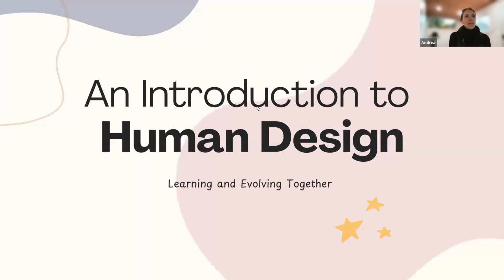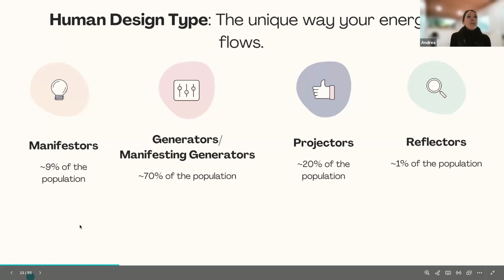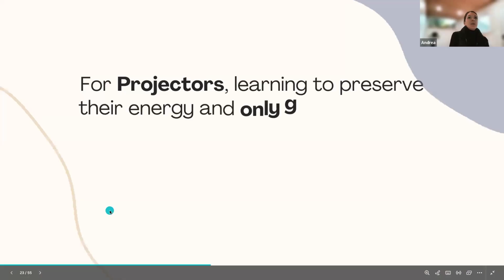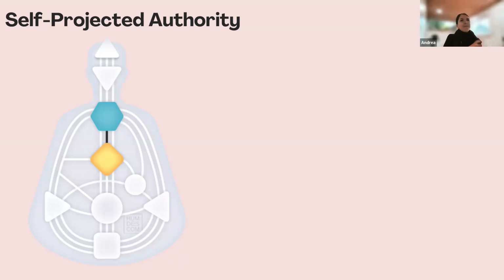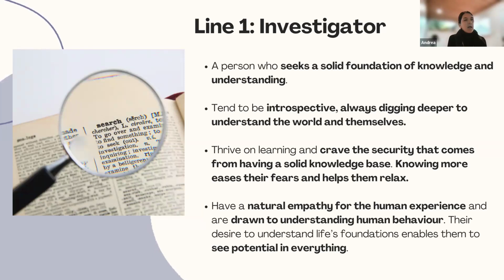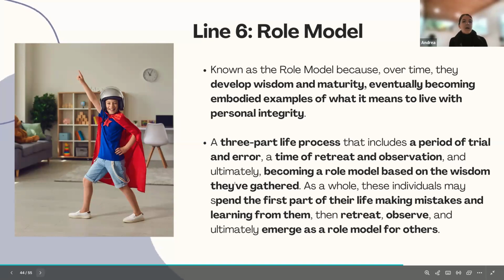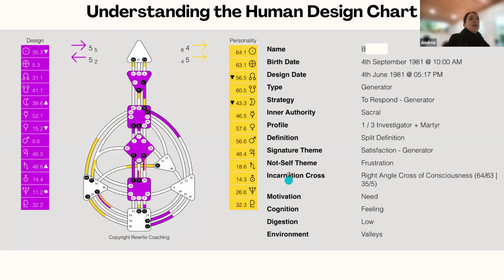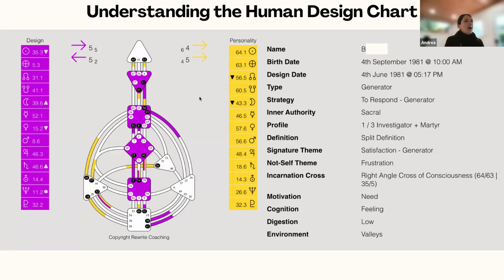Talking Human Design with Andrea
Have you heard about “Human Design”? ✨

Human Design is like a big colourful map that helps you understand yourself better. This map shows you how you are unique and what makes you special.

In this webinar Andrea teaches us about human design, and how to read the human design chart of different shapes and lines that tell you about your personality, how you make decisions, and how you interact with the world, other people and how to be the best version of yourself.

Human Design articulates how we are all unique and encourages us to experiment with unlearning all of the ways in which we have been taught to be the same.